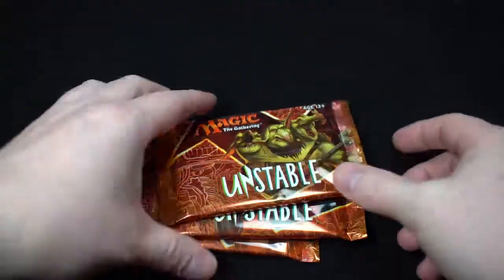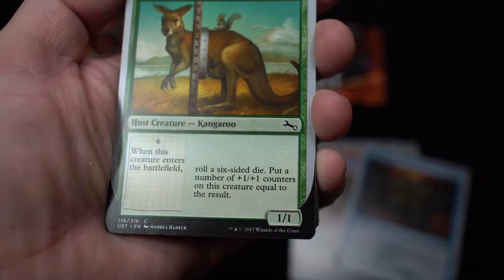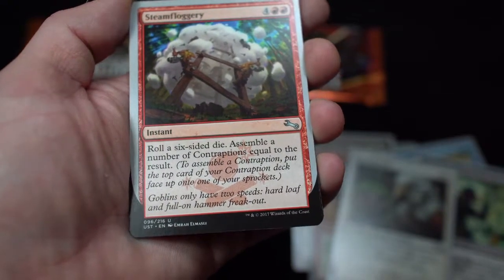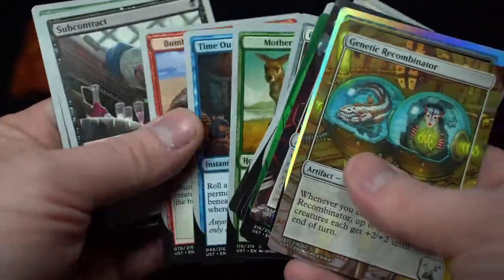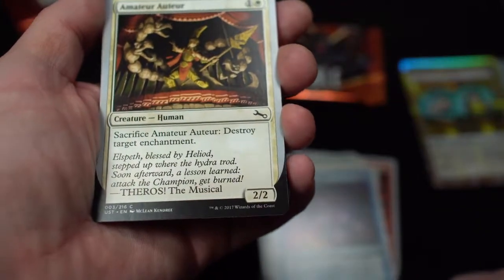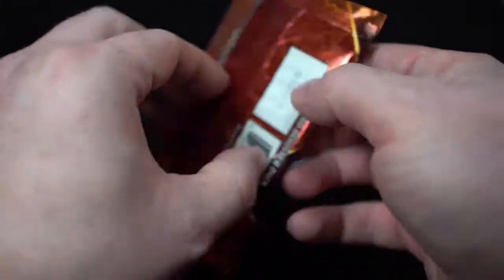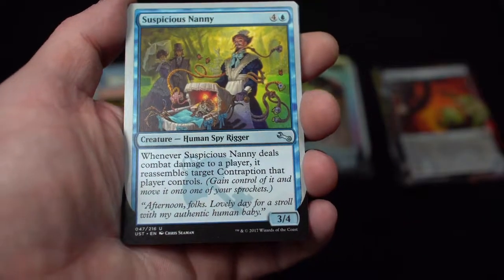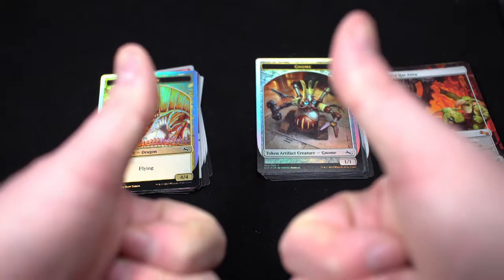Let's open some MTG Unstable boosters